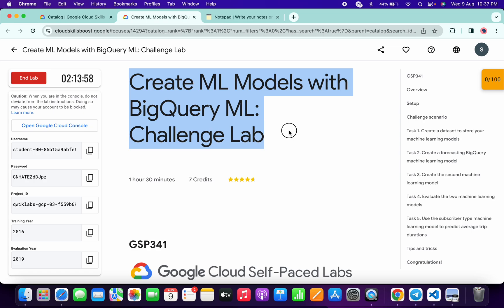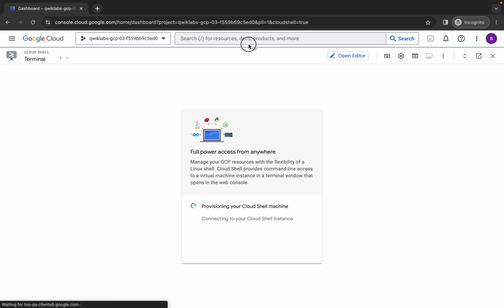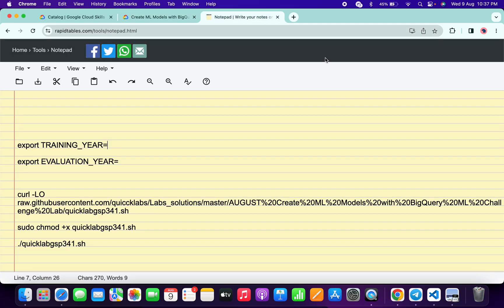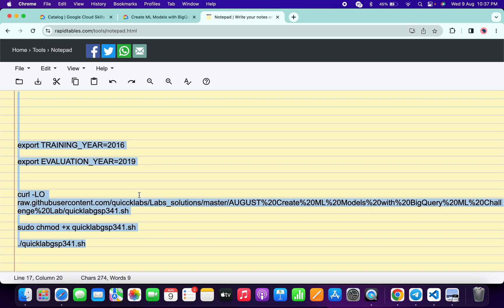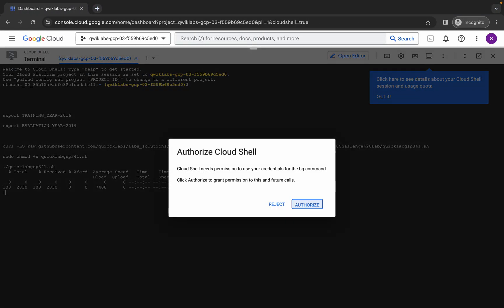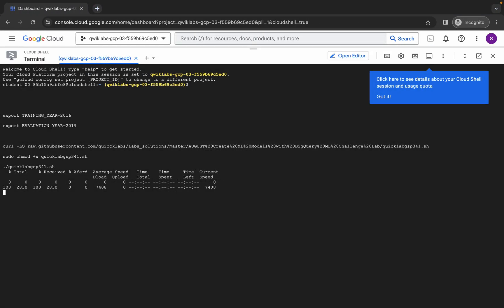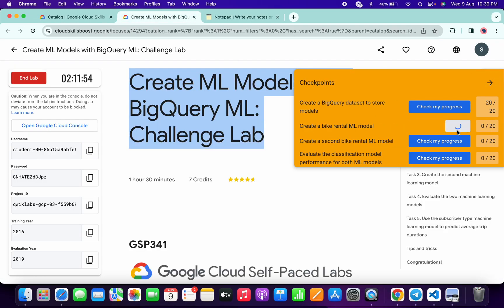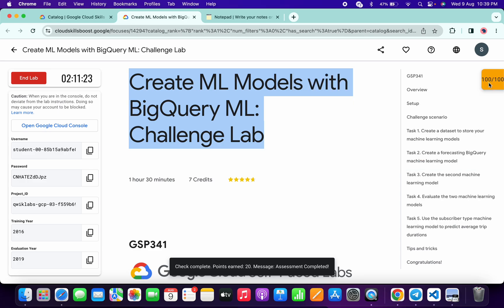[NEW] Create ML Models with BigQuery ML: Challenge Lab || qwiklabs || GSP341 With Explanation🗣️]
export TRAINING_YEAR=

export EVALUATION_YEAR=

./quicklabgsp341.sh